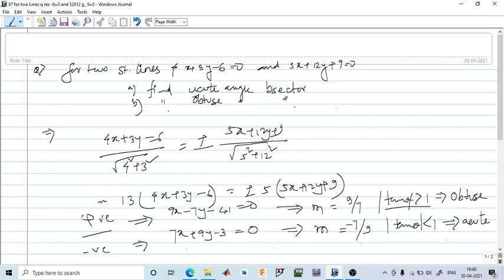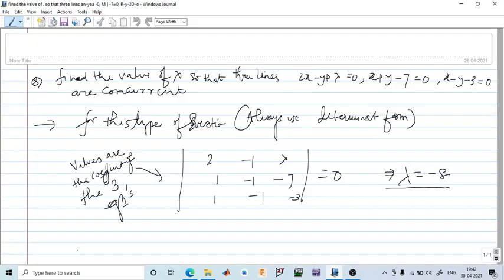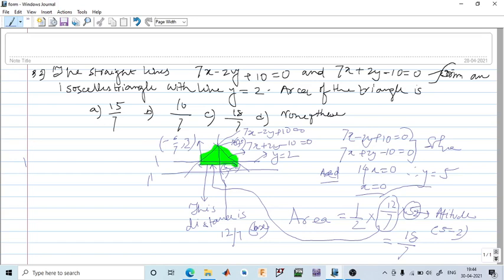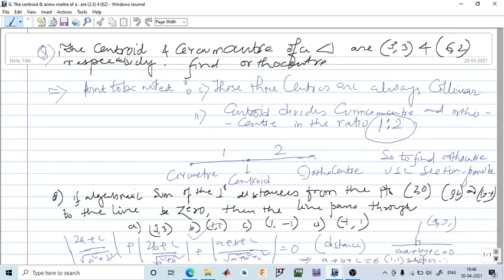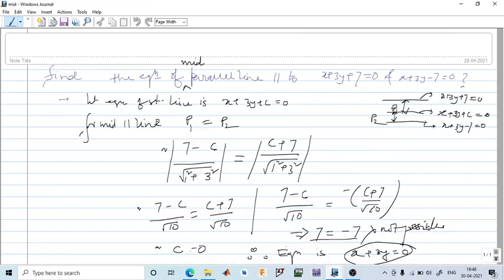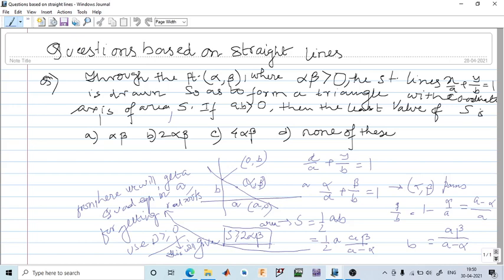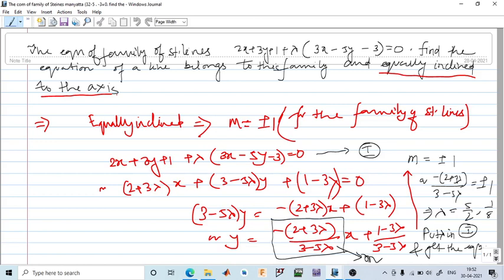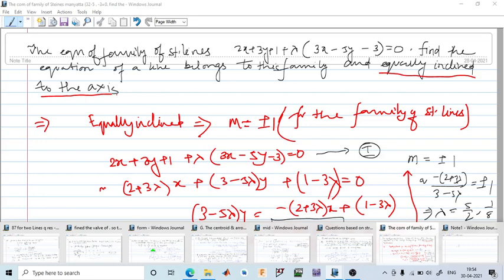Exercises on Straight lines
Look at this small video clip to grasp the idea of how to approach the problem..